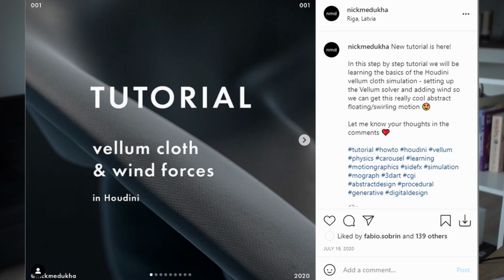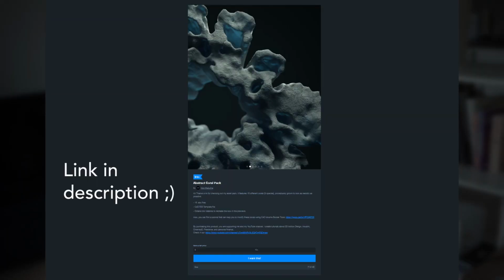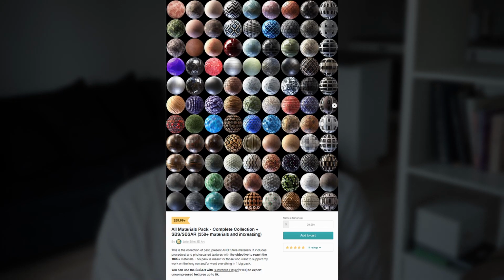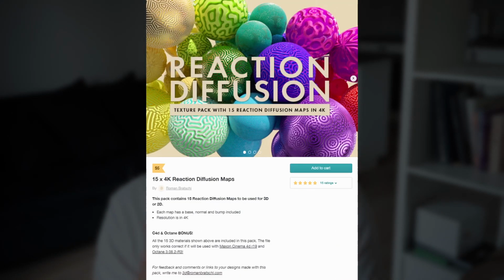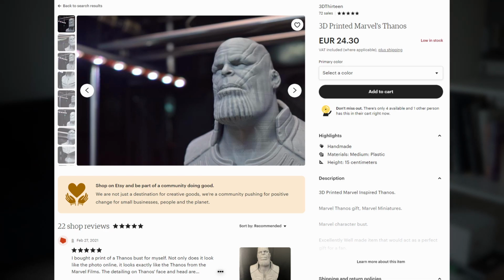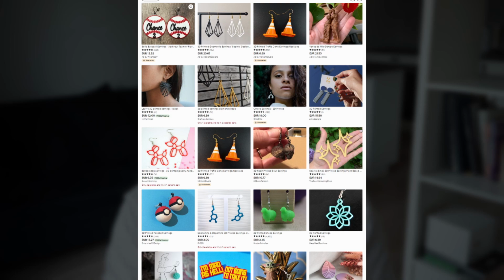10+ Passive Income Ways for 3D Artists and Motion Designers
Hey friends! While tutorial animations are rendering, I thought why not talk about side income strategies for 3D Designers. I will show you more than 10 ways to make passive income utilizing your 3D design skills. In this video I will share how you can create and sell 3D models, PBR materials, presets, HDRi, Stock Renderings, 3D Printing 3D Models, Posters, and much more.

Send me what you have rendered following my tutorials by tagging me on Instagram and/or Twitter

0:00 Intro - Tutorials Rendering
01:43 Why Building Your Brand?
03:33 How to Build Your Brand and Audience?
06:36 Courses
07:20 Patreon
08:05 Selling Models
09:07 Selling Textures/Materials
09:58 Presets
10:47 HDA
11:09 3D Printing
12:51 Wallpapers
13:11 Prints
13:45 About your personal projects
15:55 Outro